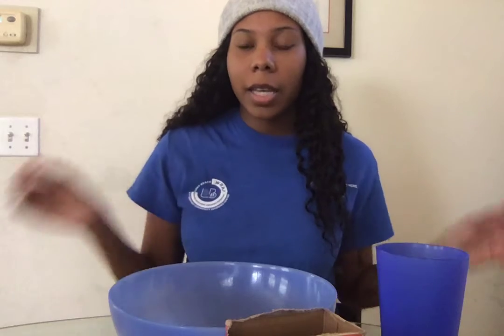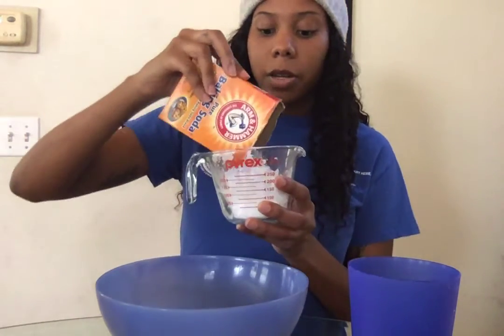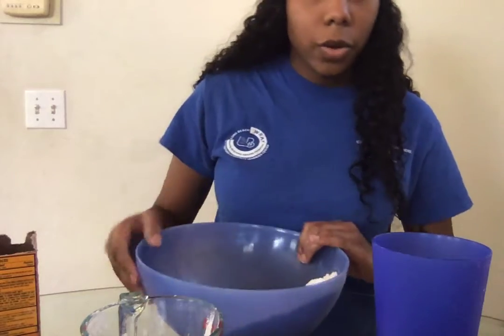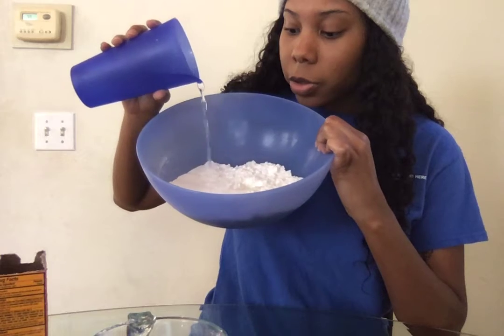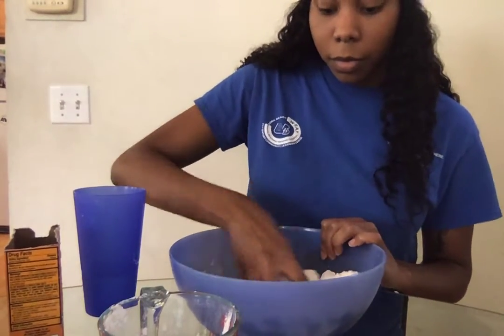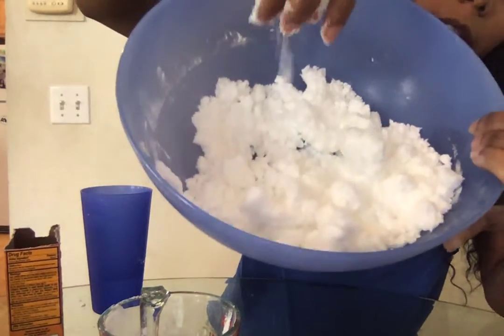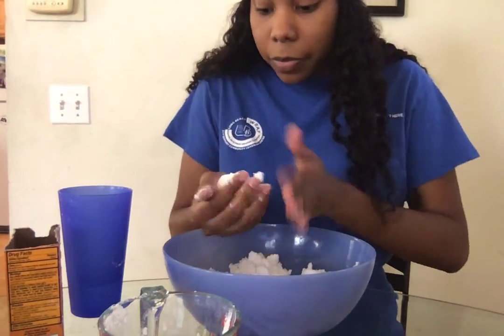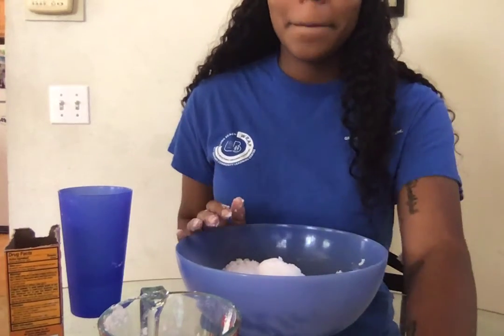Magic Snow Haylie, Program Staff